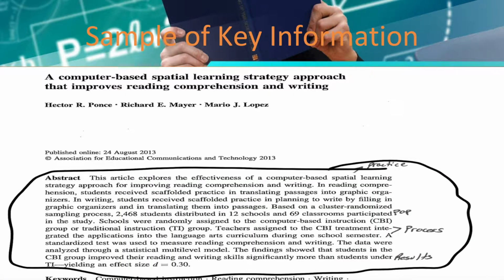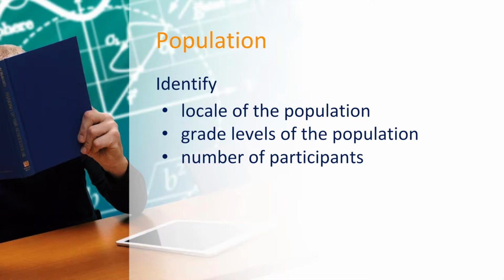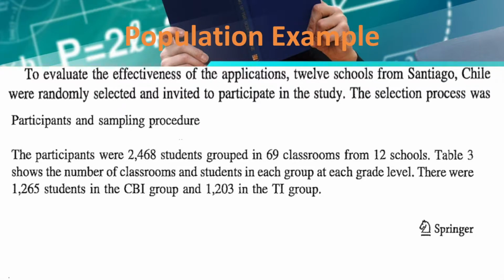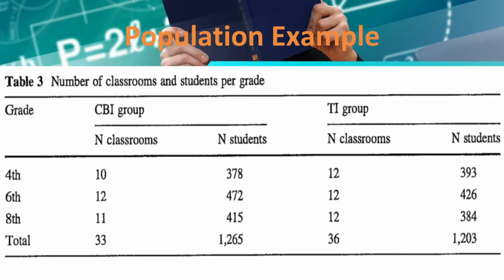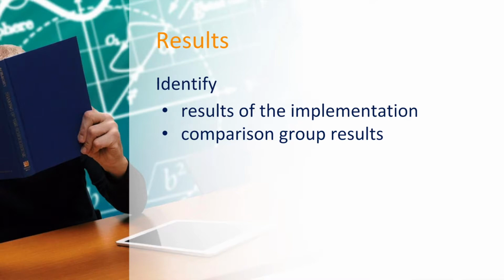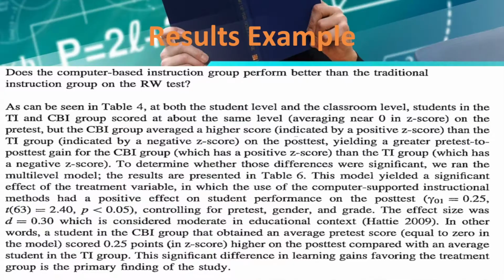Analyzing Best Practices' Research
After finding the practices that appear feasible, teachers must analyze them to ensure they have all the needed information for implementation. This video should help with the process.